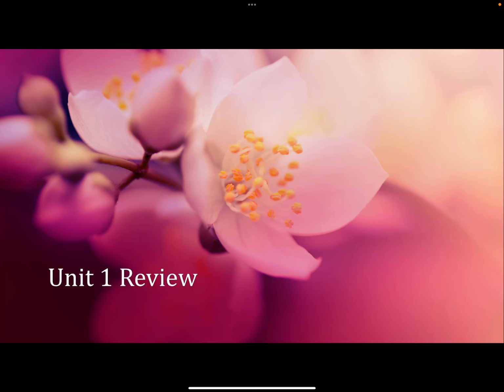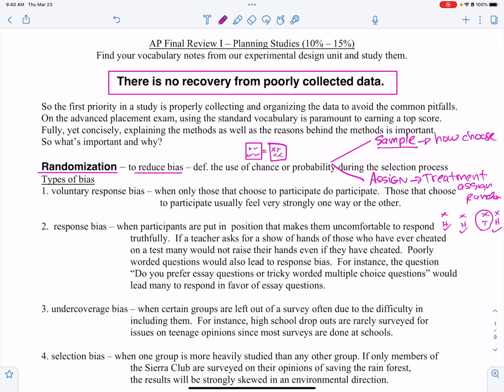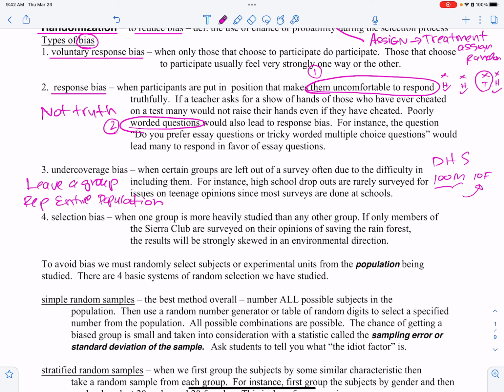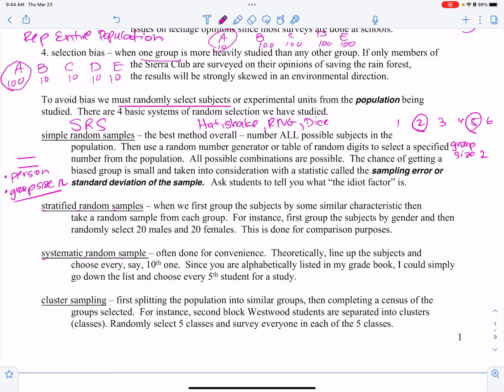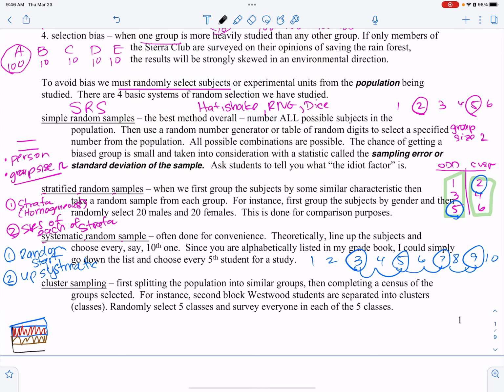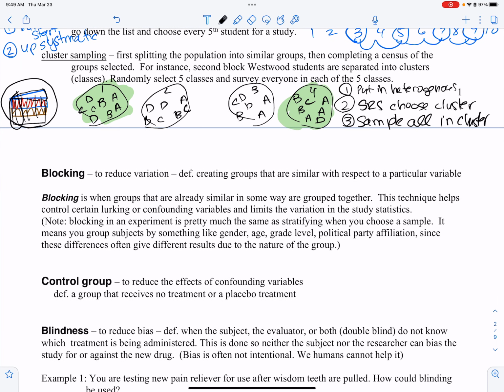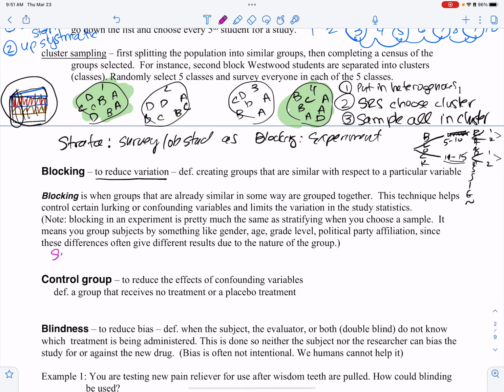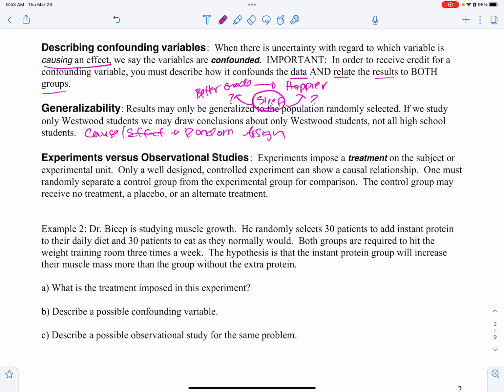Unit 1 Review